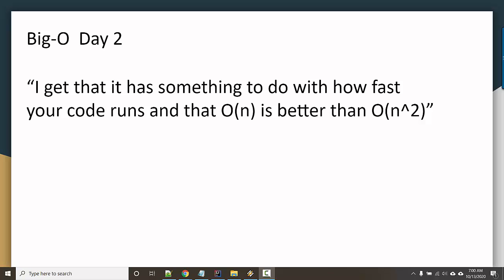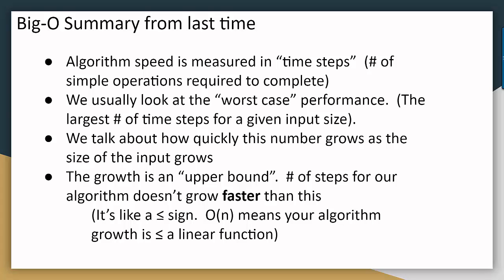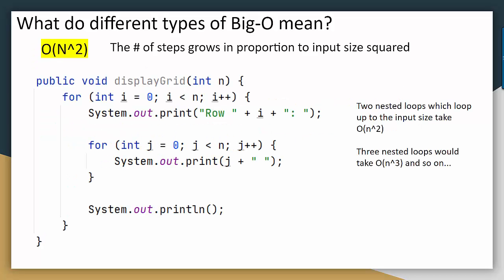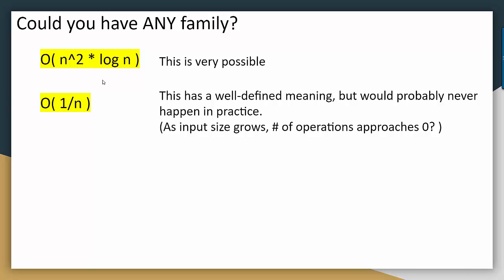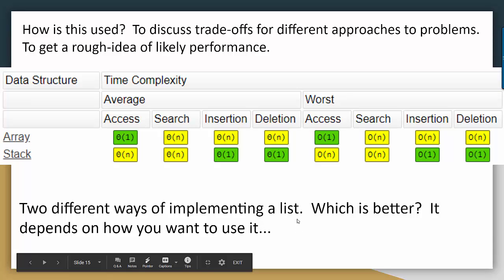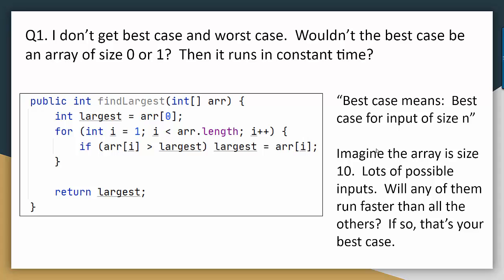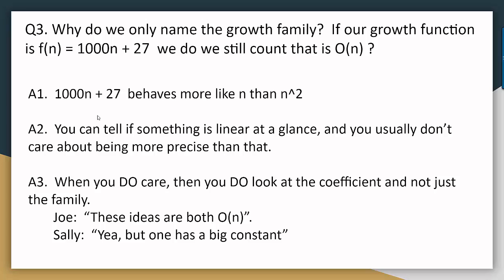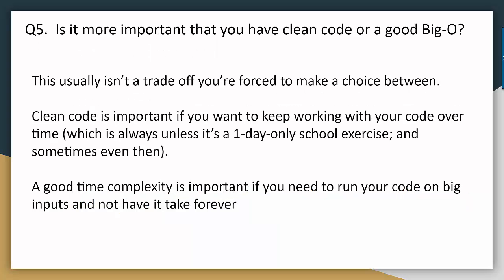Big-O Day 2